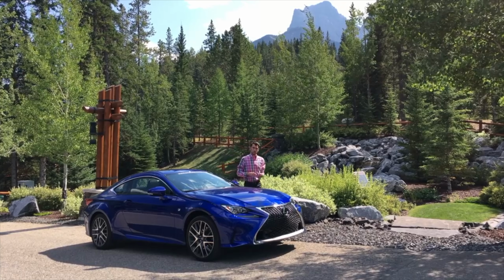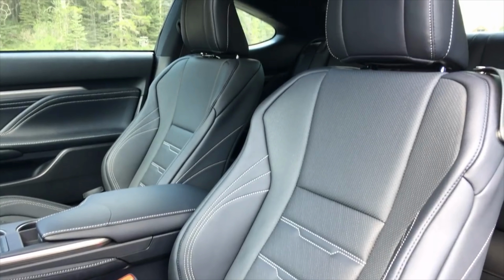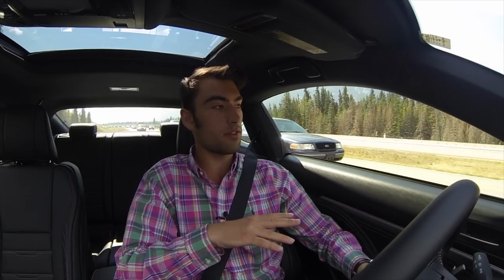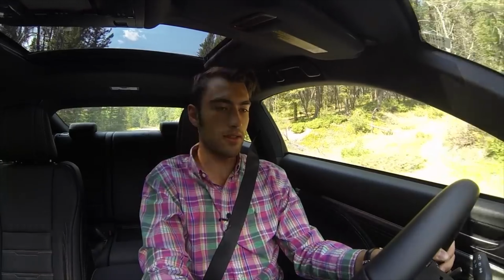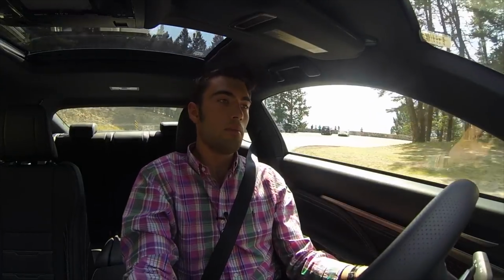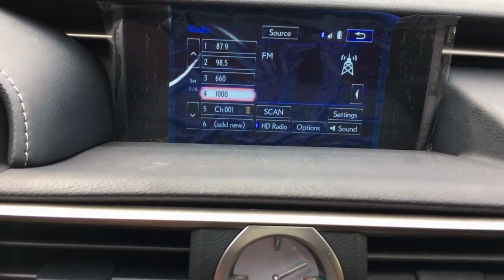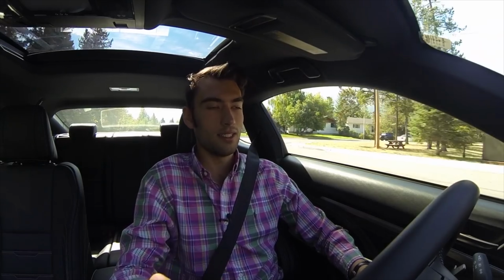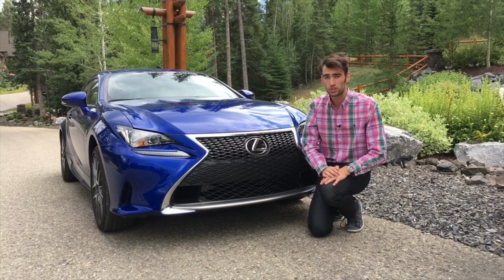Lexus RC 300 AWD Review & Road Test Feat. TheDriveGuyde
Non-biased. Transparent. Honest.

Watch as the @TheDriveGuyde takes a drive in the 2017 Lexus RC  300 AWD! Learn the ins and outs, the pros and cons, and the ups and downs of the Lexus RC. Come see us at Lexus of Royal Oak in the Northwest Auto Mall for more information on this beautiful vehicle!